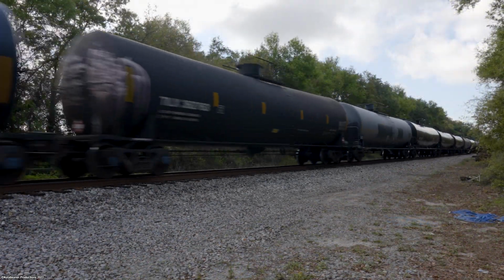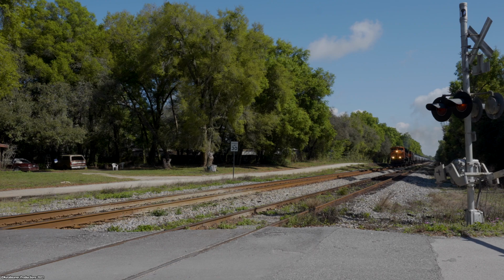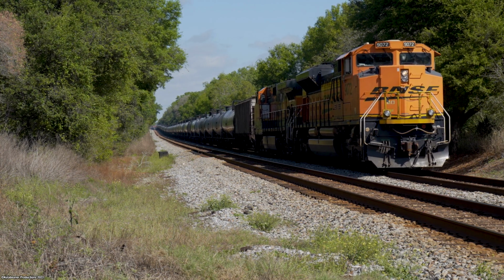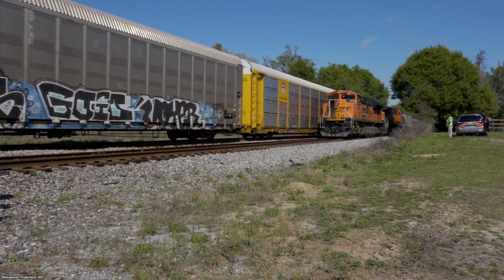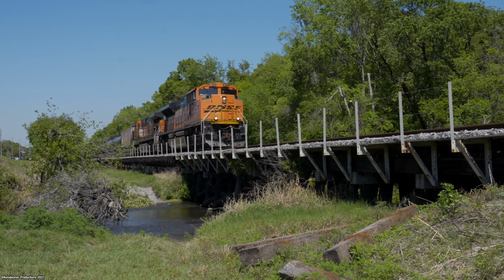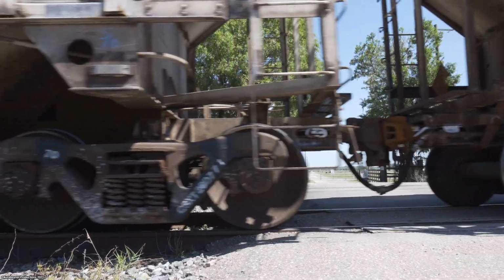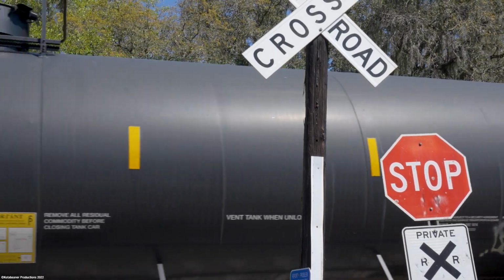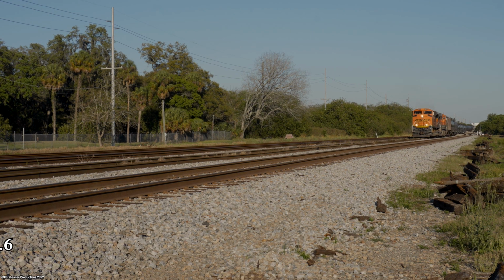Unit Train Combination on the S-Line 03/17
This venture, we return to our familiar Ex-Seaboard Freight route through Florida, the S-Line. Today, we’d be following a unit train bound for Tampa, holding a new train symbol, as well as holding a whole other unit train behind it, making for a combination of unit trains. We’d follow this one on the final hours of its multi-day trip to Tampa, and I’m pretty pleased with how it went, so I hope y’all get something out of it, whether that be a laugh, some new information, or just some general enjoyment. Let’s face it, I’m no professional, but railroading is my lifelong hobby. To those who are still watching after all this time, I appreciate all of the support, since I’m simply doing what I love. I attempt to upload railroading videos as often as possible, being limited by basic lively boundaries, whether it be school, work, or simply a packed schedule regarding the family.

↓ Go check me out on my other social media platforms below ↓
Facebook (This one isn’t used much, but it’s there)

I hope that the content which I produce is somewhat enjoyable. My videos primarily show what railfanning is truly about. Whether that includes my friends, jokes from our boredom, or simply the trains themselves. I’m hoping that along this journey, new viewers will become regular fans of this channel, as I’m showing some things which others may neglect. Besides, I’m just doing what I love and it’s always nice to share that with people who share those interests. In the end, whatever I’m producing is meant for trainwatchers and railroad enthusiasts of all ages.